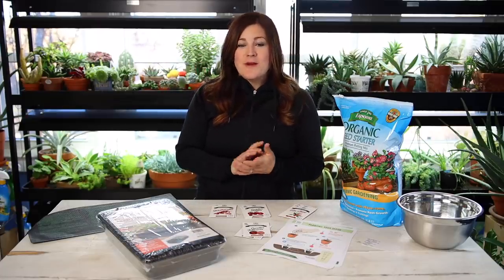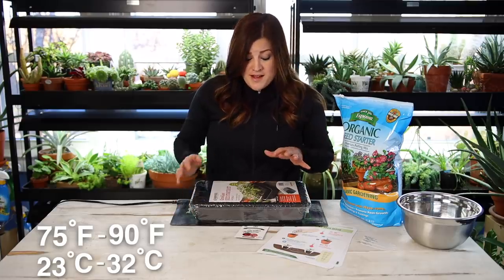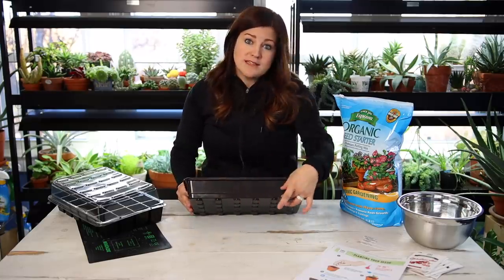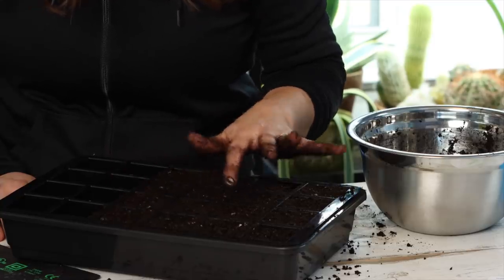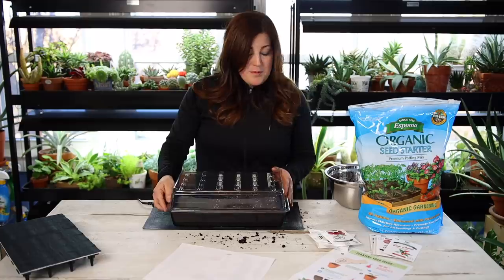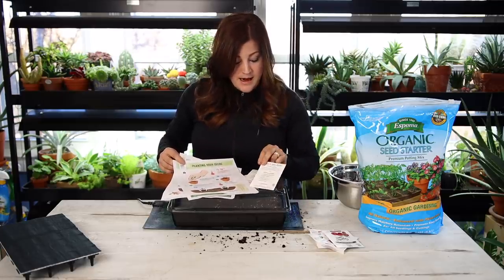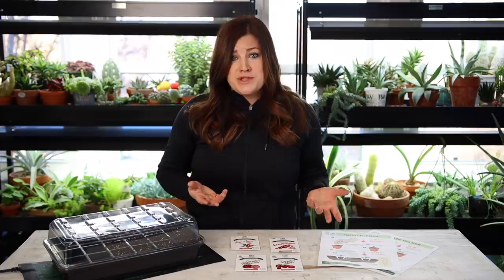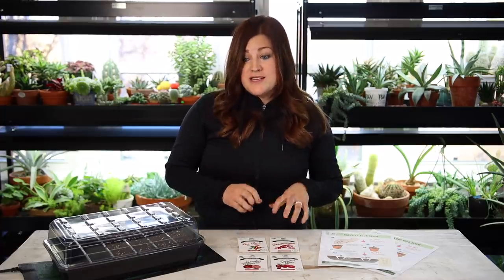Starting Tomato & Pepper Seeds! 🍅🌿👩‍🌾// Garden Answer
🌿MAILING ADDRESS🌿
Garden Answer
580 S Oregon St